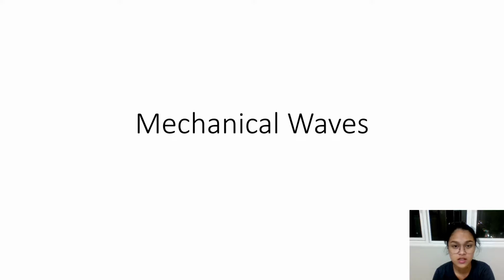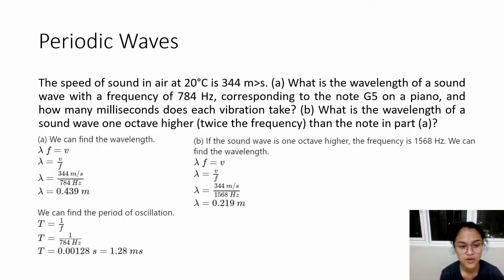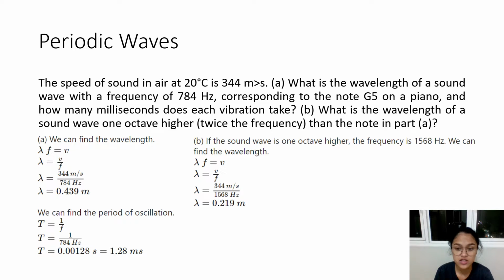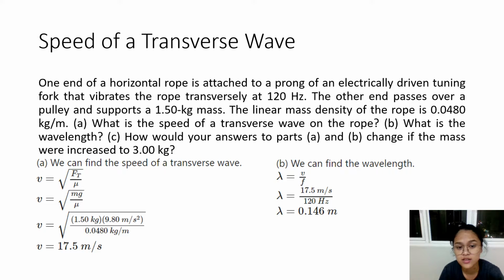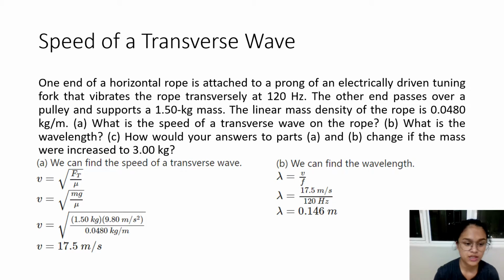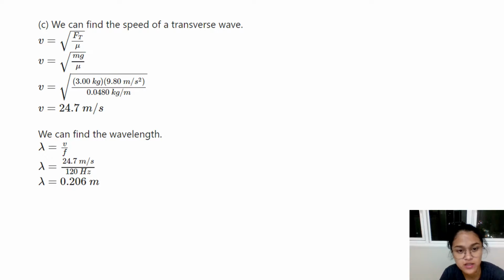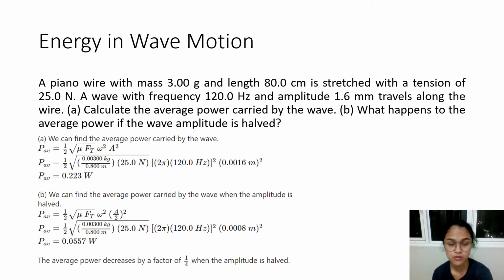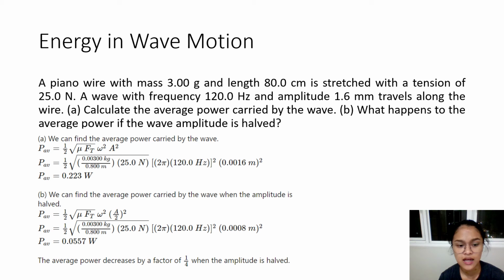Mechanical Waves: Physics